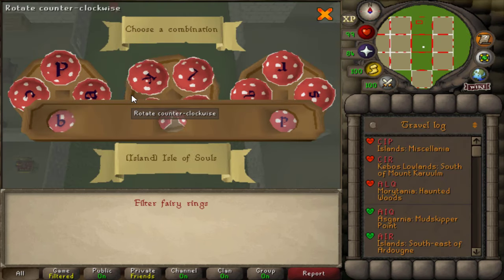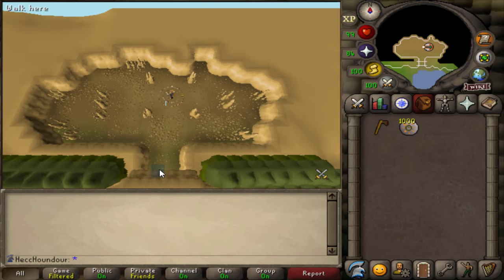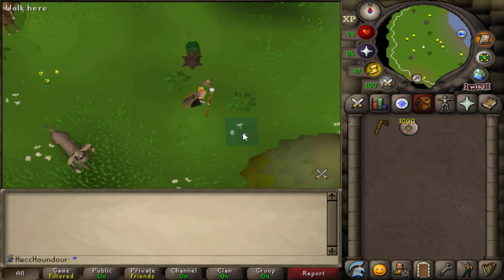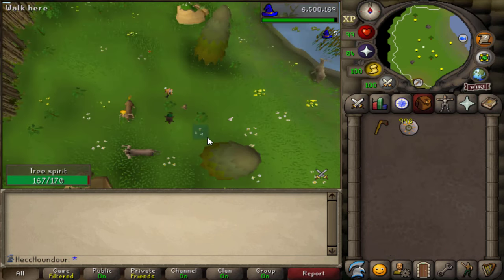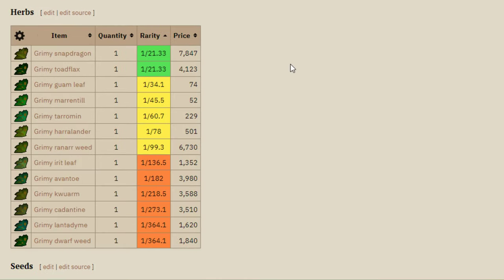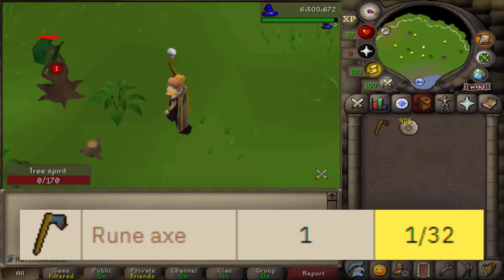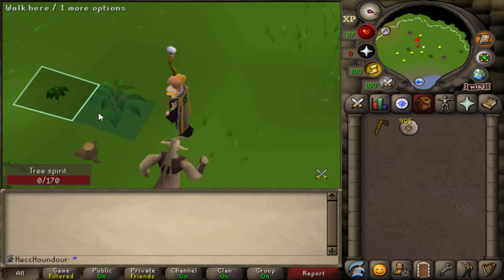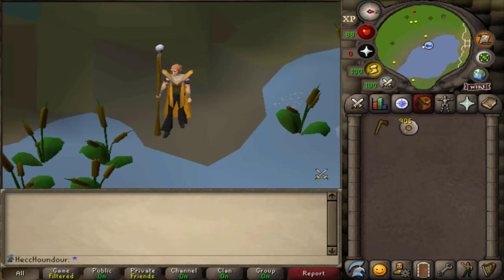How to get a rune axe on a new ironman (the FAST way)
Tree spirits have very low requirements and give nature runes, herbs, herb seeds, as well as the rune axe and if the axe is what you're after, it really won't take long to get!